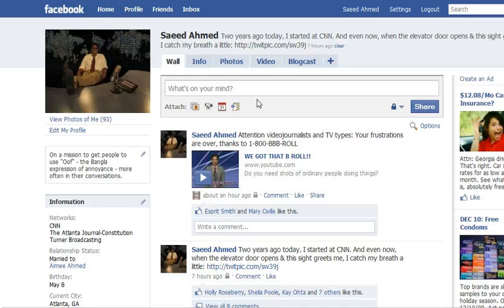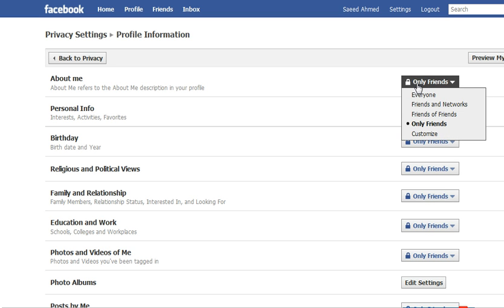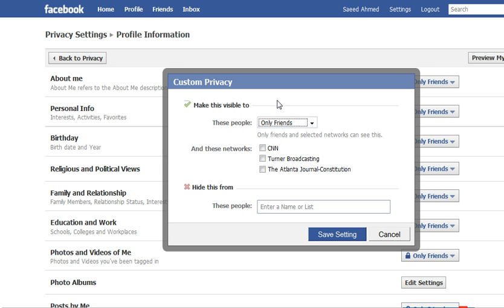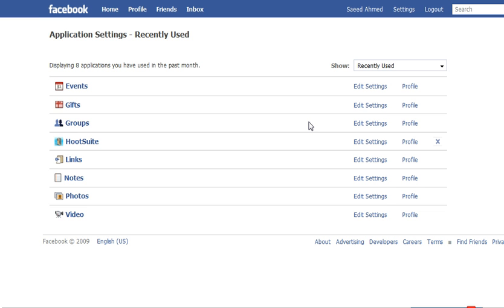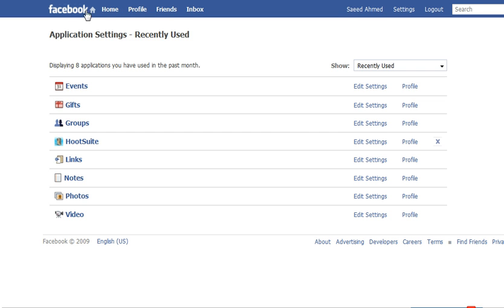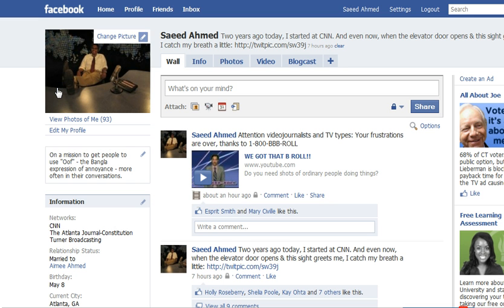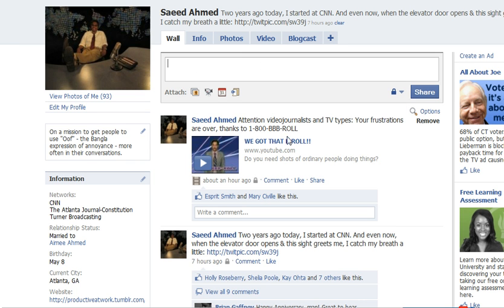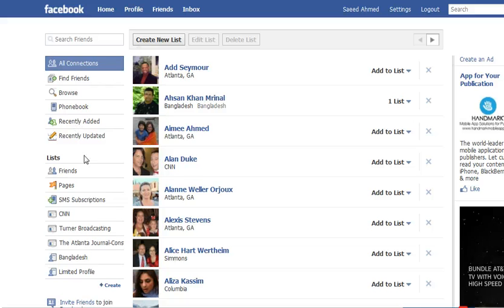How to : Facebook privacy settings explained step by step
The new Facebook privacy settings explained step-by-step ... because I am nice like that